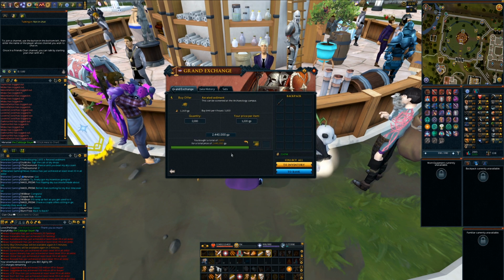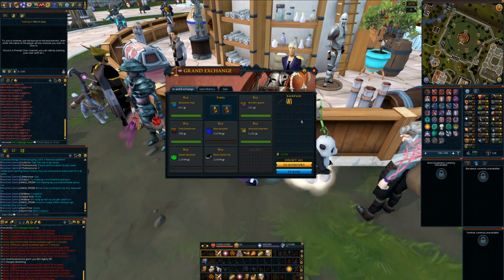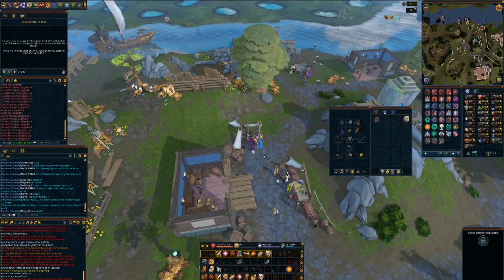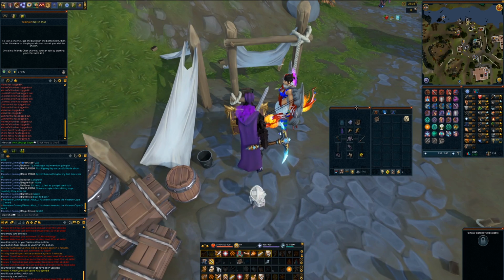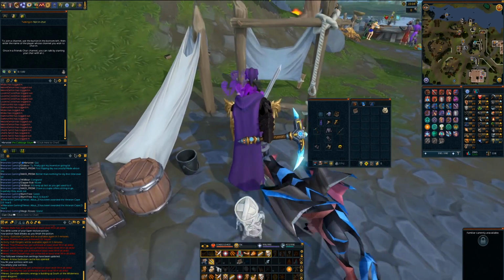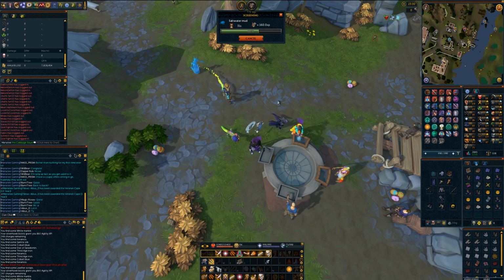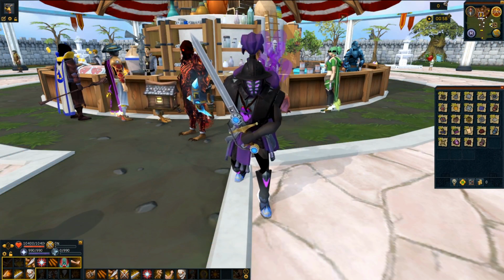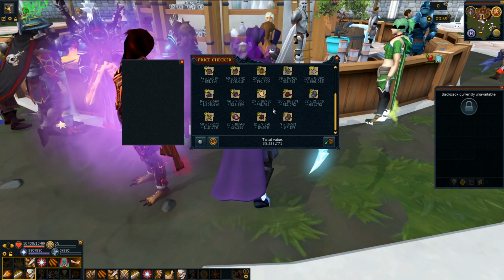Low Level Money Making Guide 7-10m GP Per Hour! Archaeology Runescape 3 2020